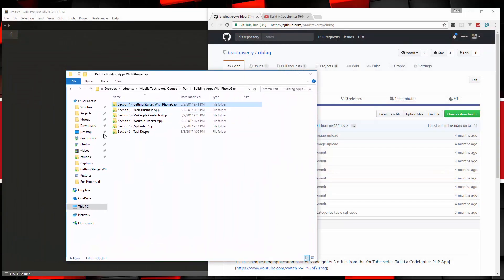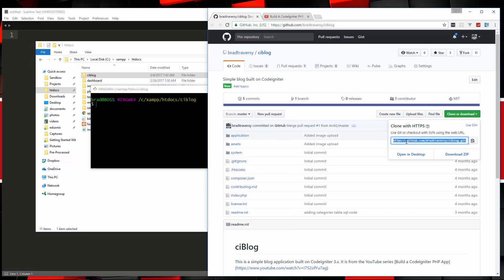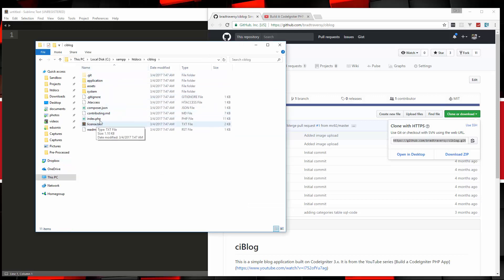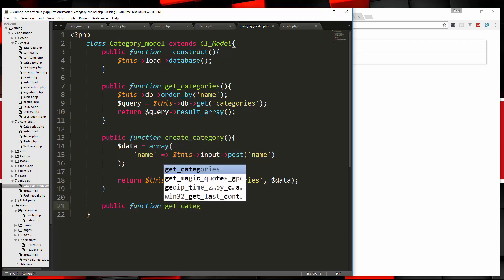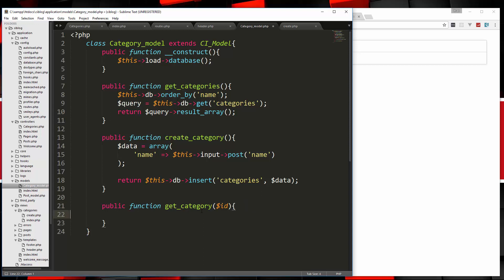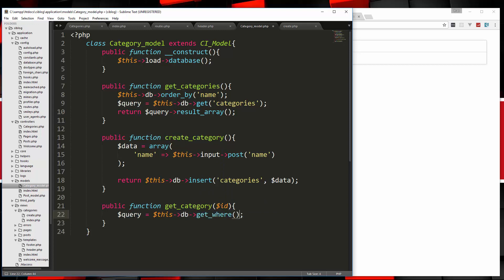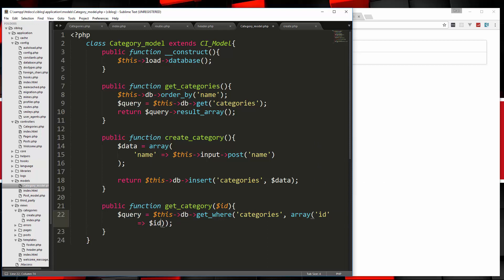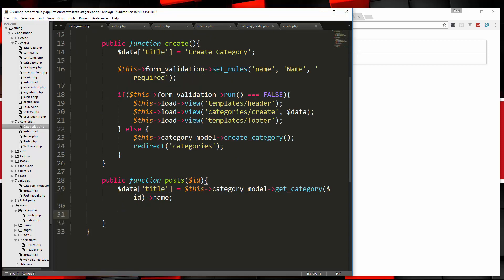Build A Codeigniter PHP App - Part 4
In this part of the codeigniter PHP framework series we will add the functionality to create categories as well as display categories and all posts from a single category